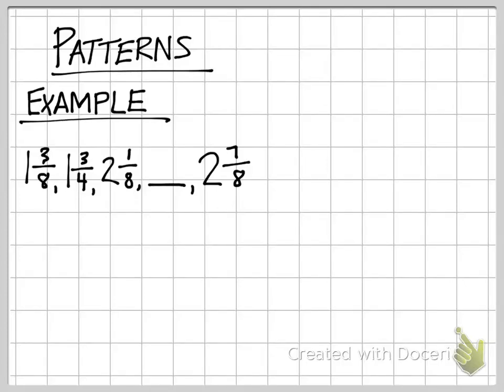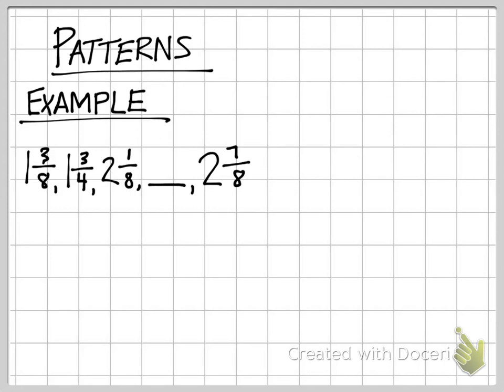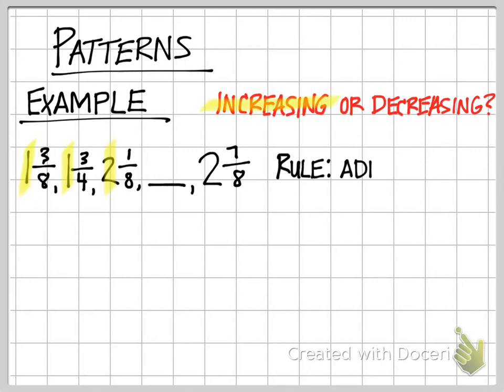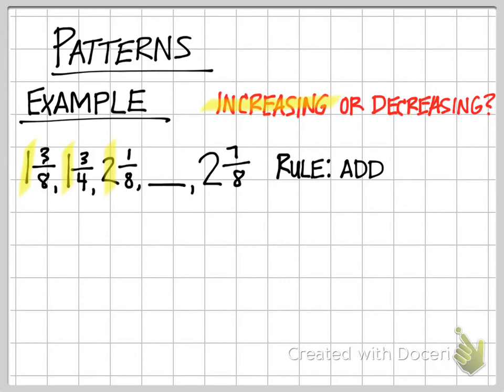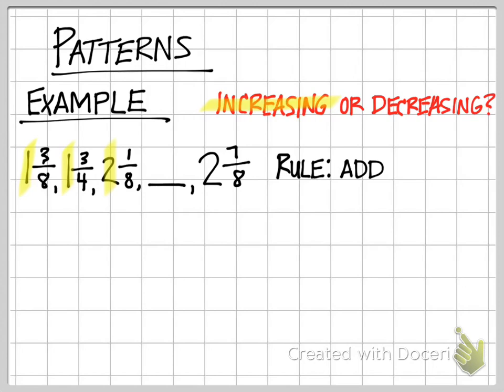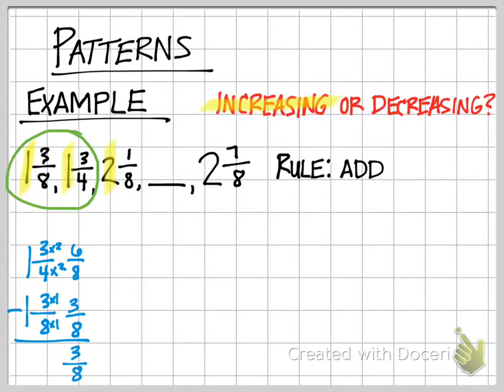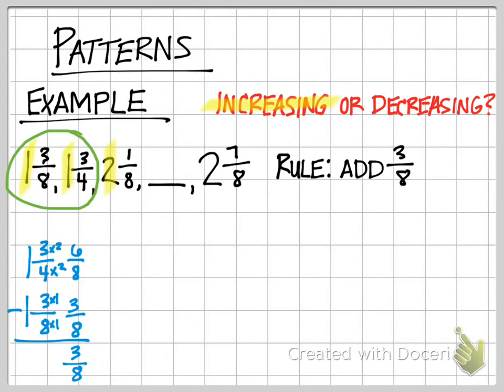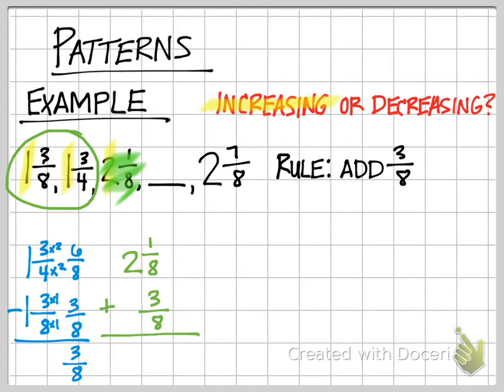Patterns With Fractions